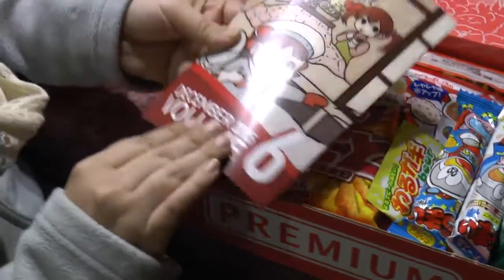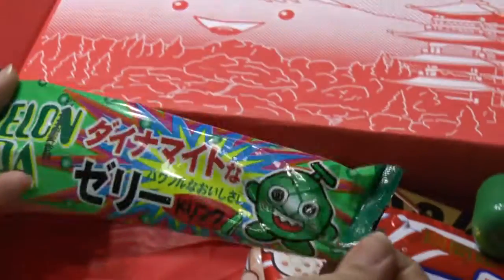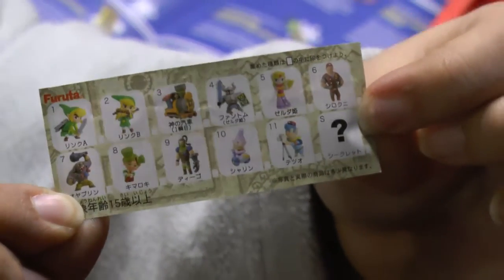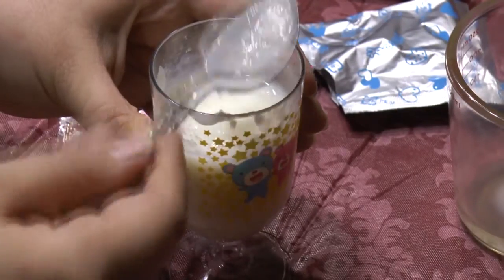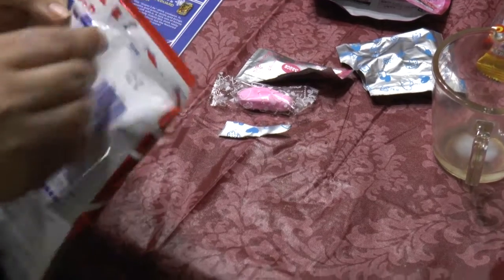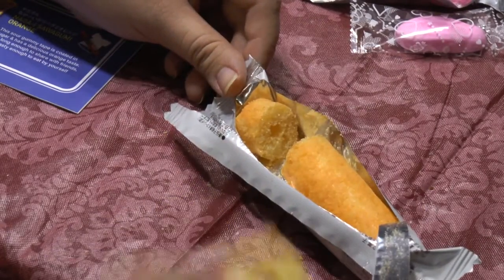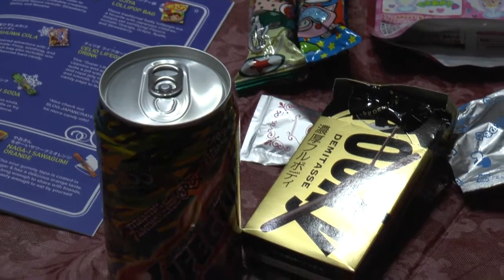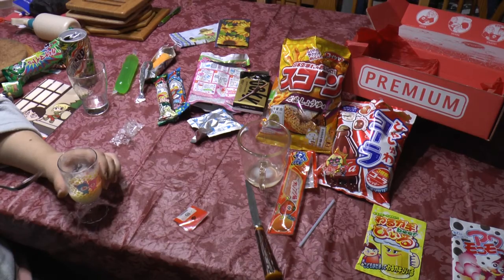Japan Crate December 2015 Unboxing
In this episode, my sister and I unbox a Premium Japan Crate for December 2015.

The Japan Crate includes candies from Japan and the Premium Crate includes a drink, 1 DIY Kit, and a bonus item.   Check out the complete list because we were wrong with describing some of the items.

Kenshin1913 store